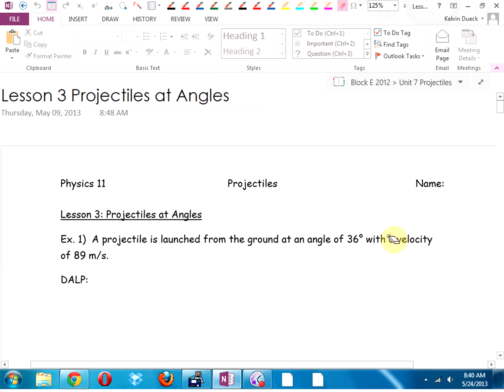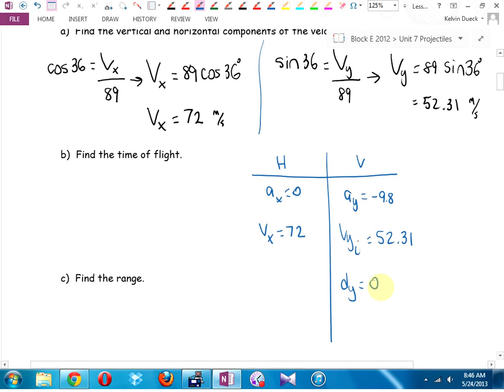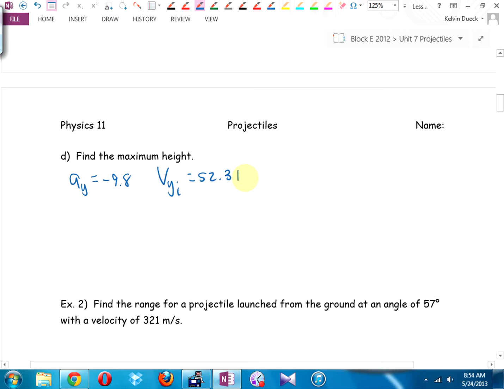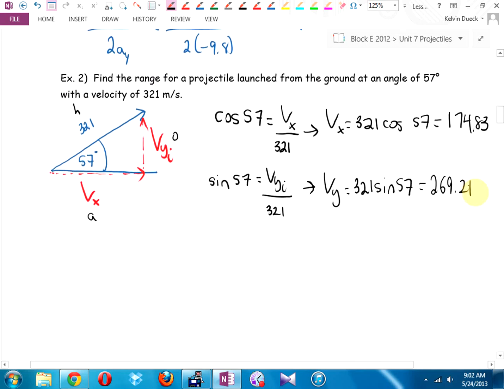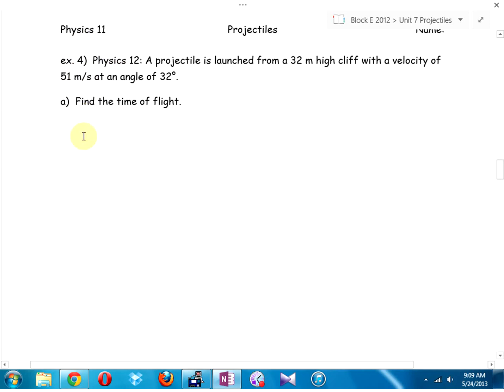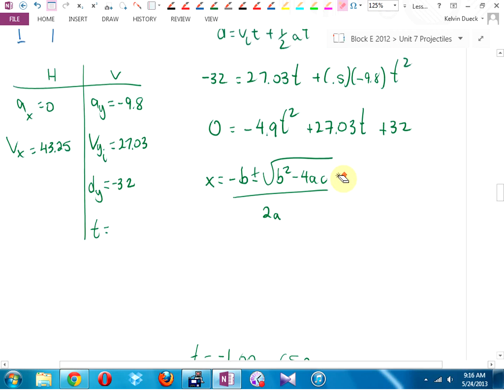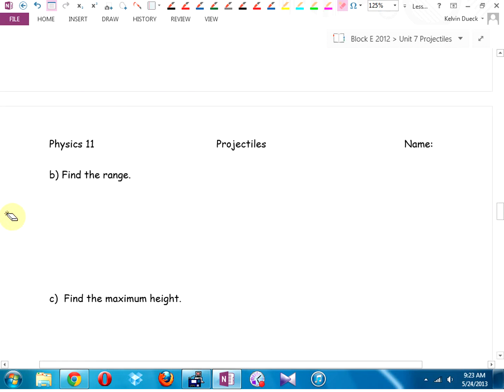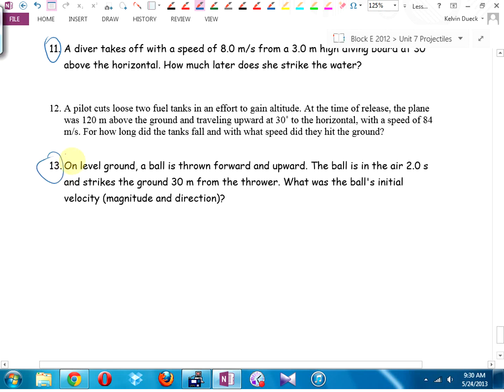Physics 11 U7L3 Projectiles at Angles